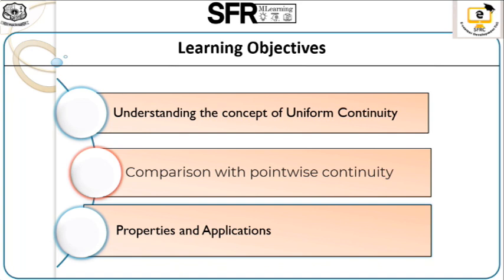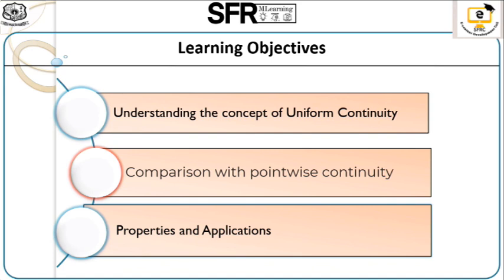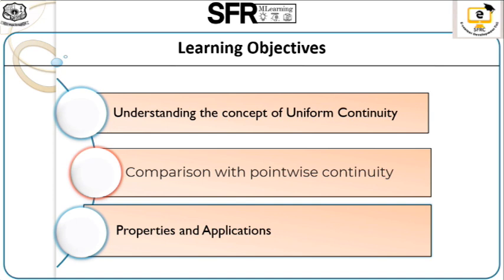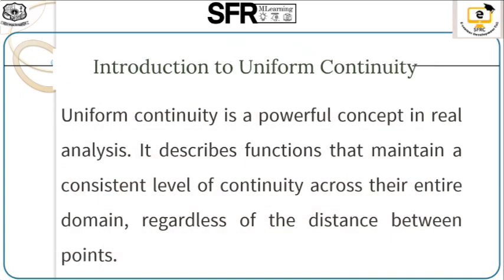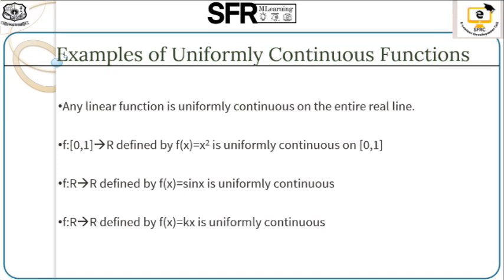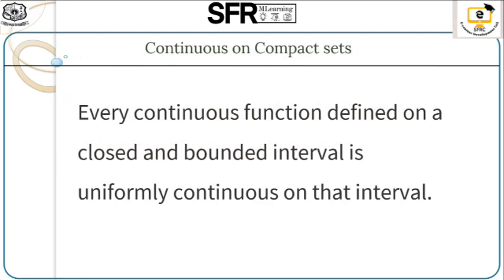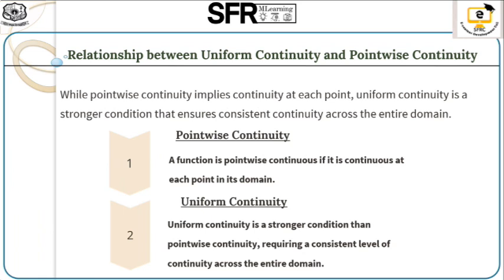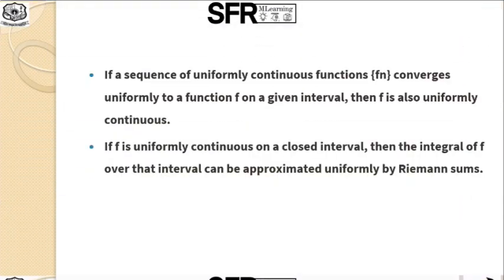Uniform Continuity by Mrs.U.Muthumari, Assistant Professor of Mathematics